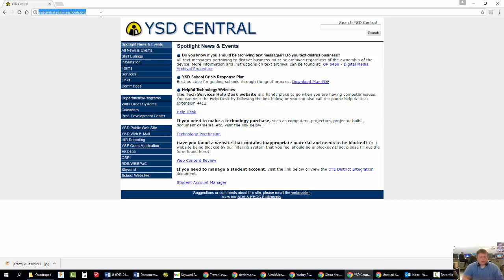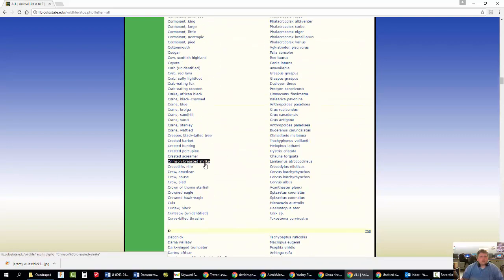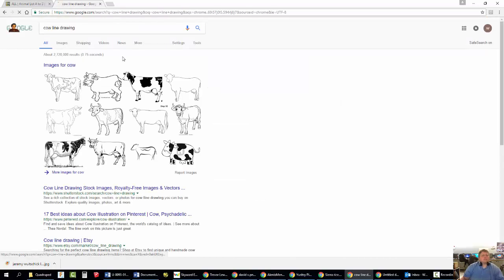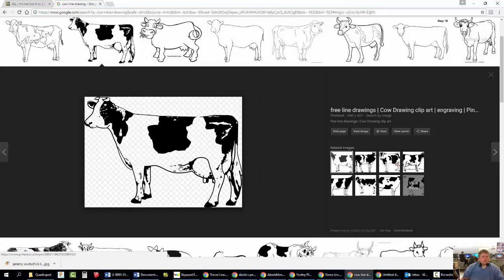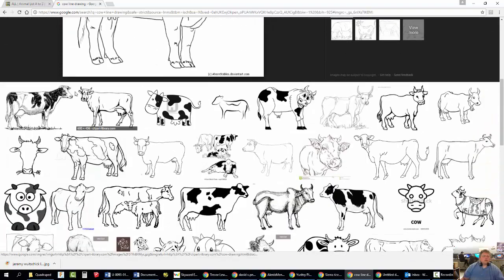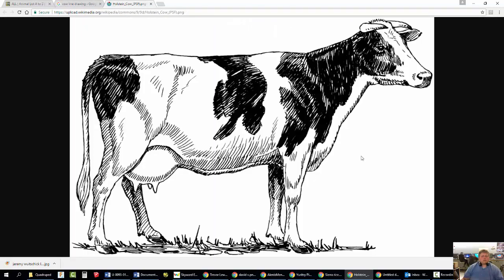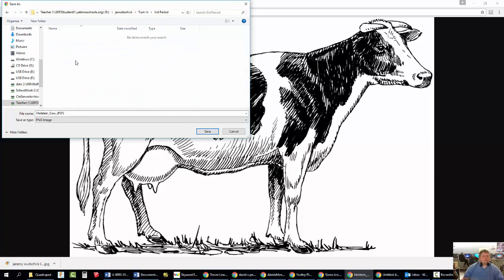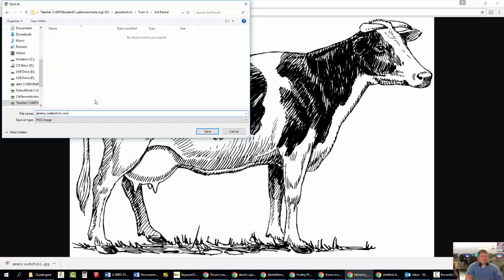3D Printed Quadruped Step 1 - Choose Picture